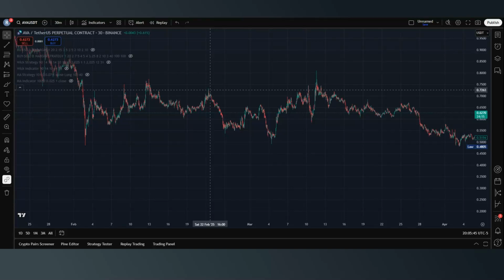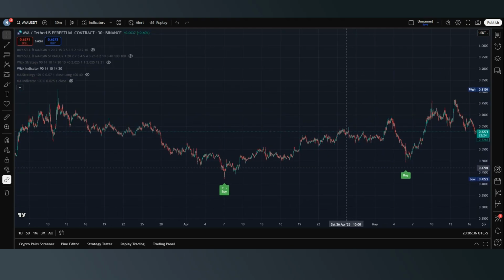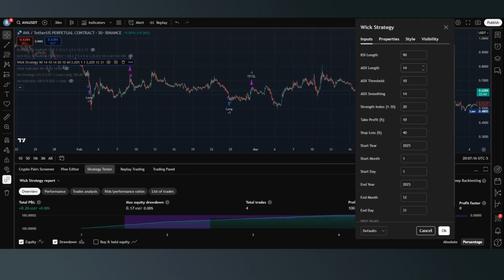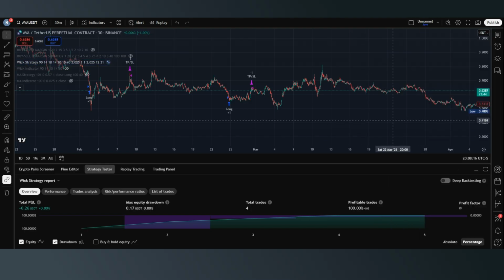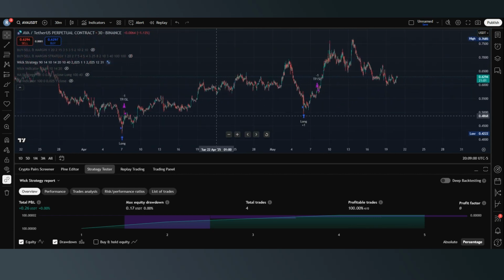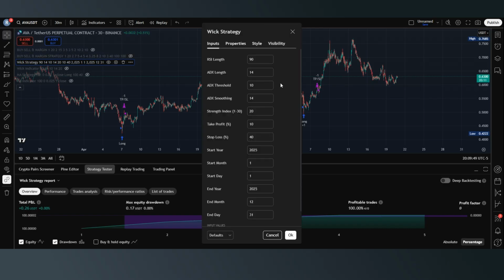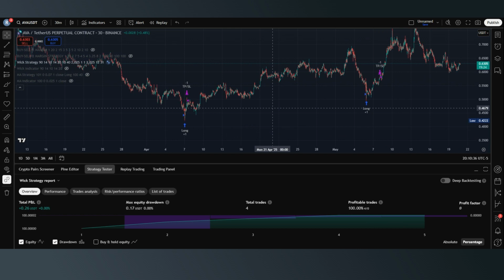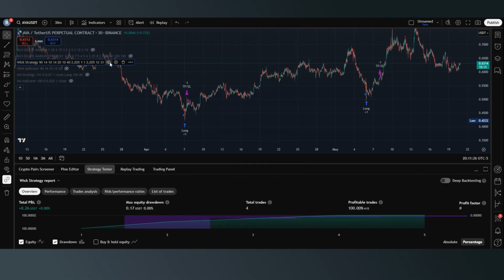Wick Strategy and Indicator ( TRADING ALGO STRATEGIES )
Catch Reversals Like a Pro – Introducing the Wick Strategy for TradingView! 🔥

Looking to capitalize on sharp dips and wick reversals? The Wick Strategy is designed to help traders identify high-probability entries right after liquidity grabs or stop hunts. Built for TradingView, this Pine Script strategy combines wick logic with RSI, Bollinger Bands, ADX, and a customizable strength filter — giving you smarter, rule-based entries.

📌 In This Video:
✅ Full walkthrough of the Wick Strategy logic
✅ How to customize entries, take profit, and stop loss
✅ Live chart examples and strategy tester results
✅ Pro tips for tweaking strength settings by asset volatility
✅ How to backtest across specific date ranges

💻 Whether you're trading crypto, forex, or stocks, this strategy gives you the tools to trade with confidence — not emotion.